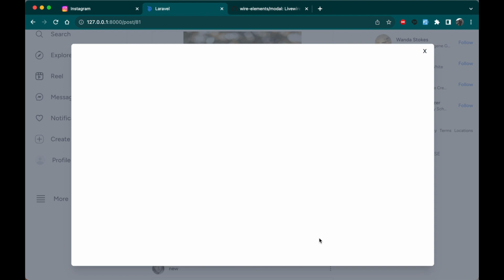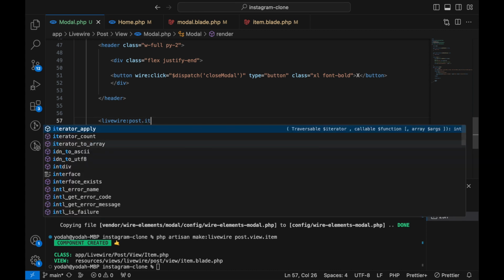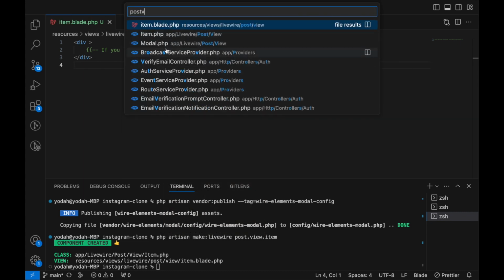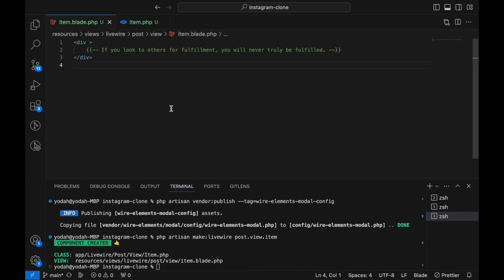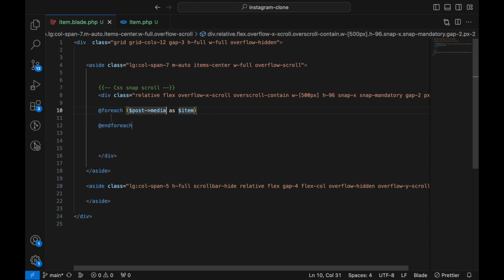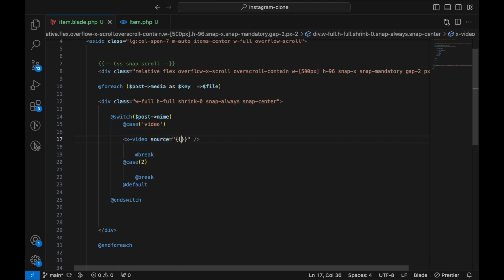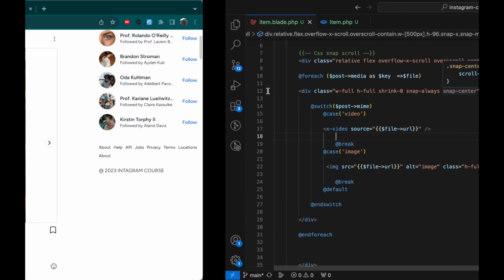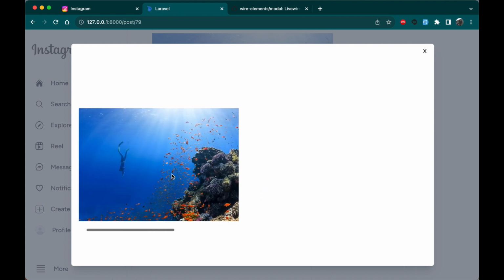23 Create view item (Mastering Laravel: Build Instagram Clone with Livewire)